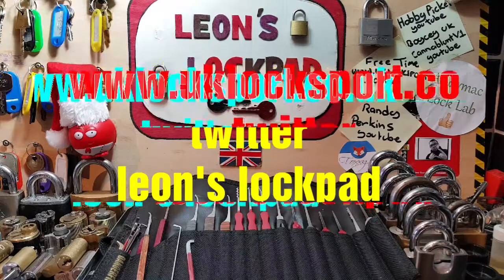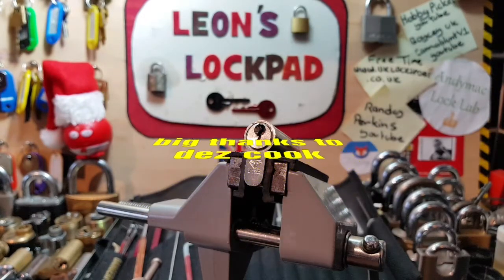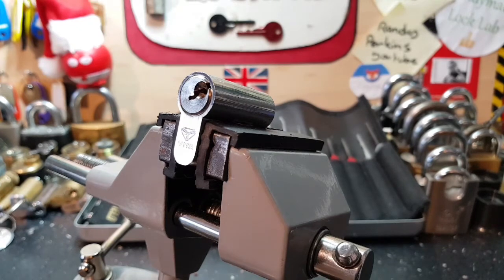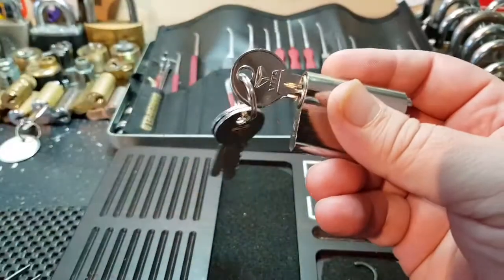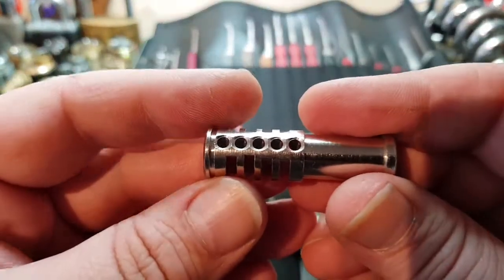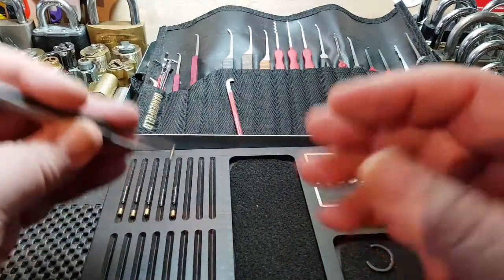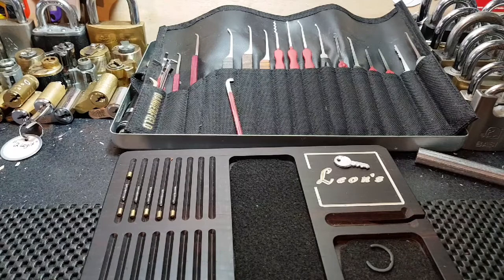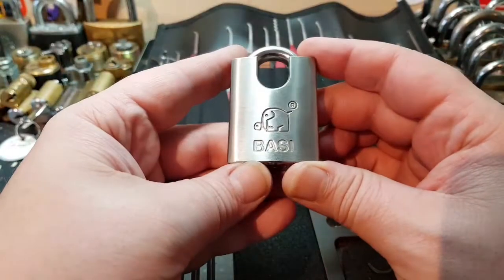Lock picking. A vita euro from dez cook spp'd&gutted this is a odd one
Nice lock to pick not good for the home.
And remember keep it legal😎🎁🎄🎅